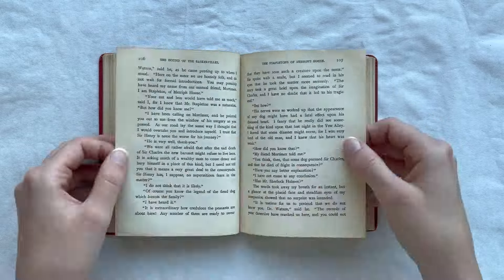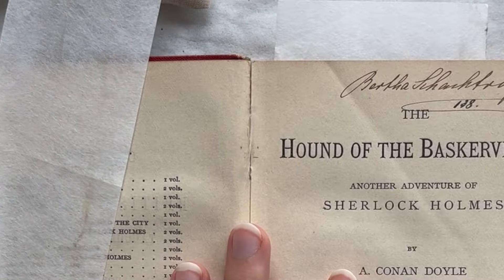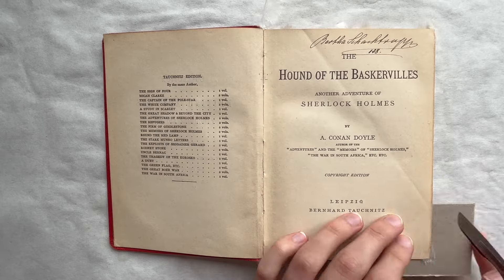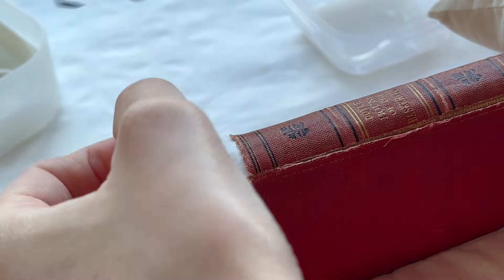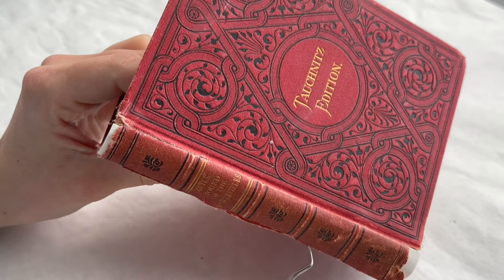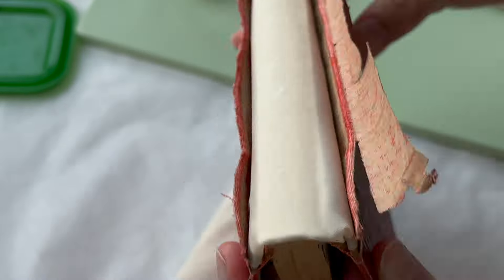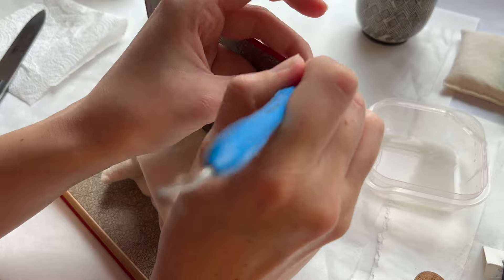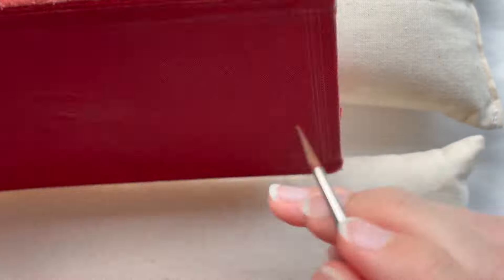Restoring a Classic: The Conservator and the Case of the Worn Book Binding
A meticulous journey of paper conservation, restoring the worn and fragile binding of a classic Sherlock Holmes book. Watch step-by-step as delicate pages and damaged corners are carefully repaired, using traditional techniques. With a nod to the detective himself, this case of book conservation is solved through precision, patience, and a deep respect for the artistry of restoration.